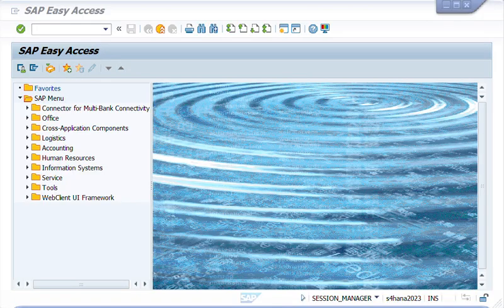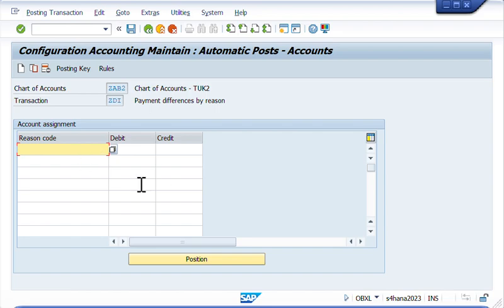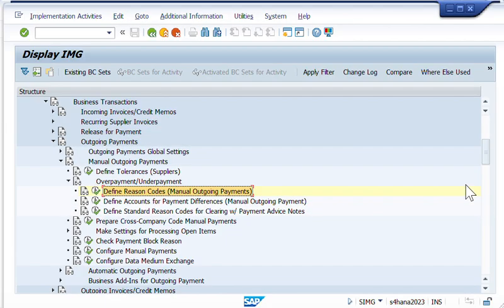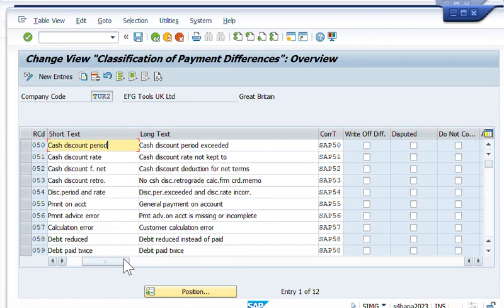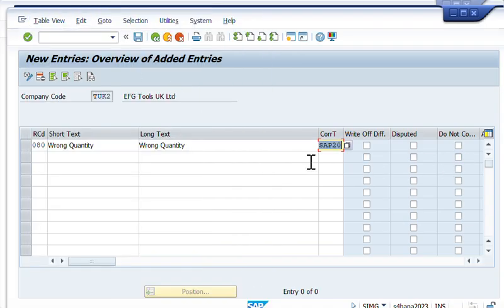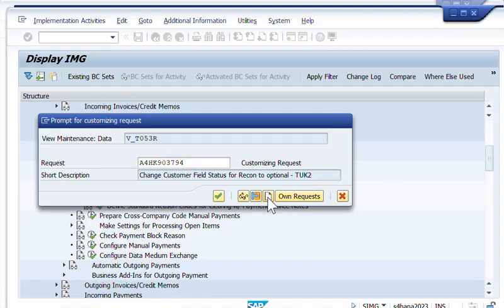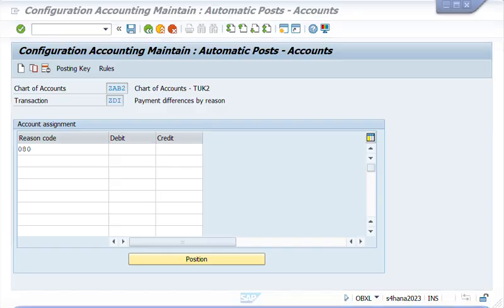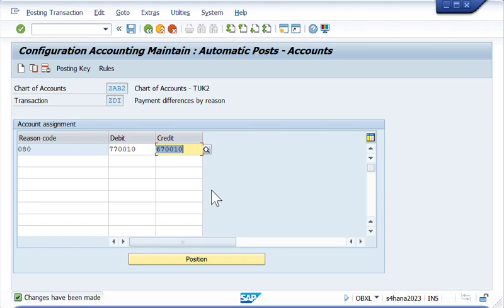Define Accounts for Clearing Differences in SAP S/4HANA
1. Define Accounts for  Clearing Differences
2. Define Reason Codes